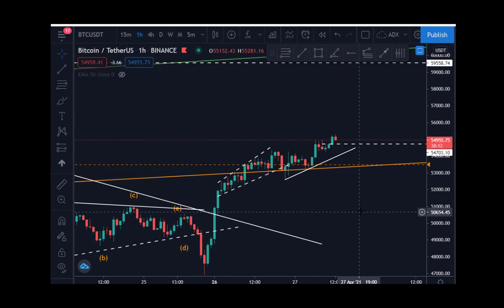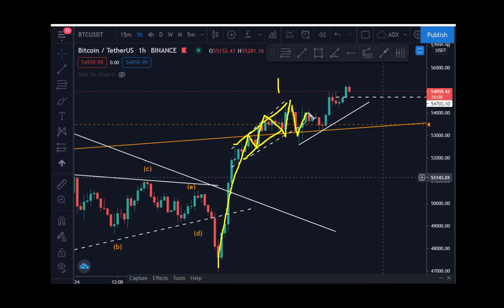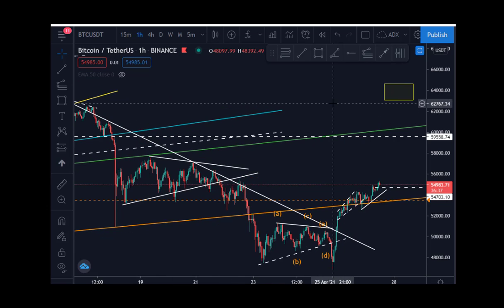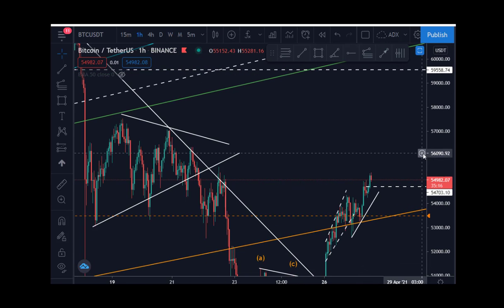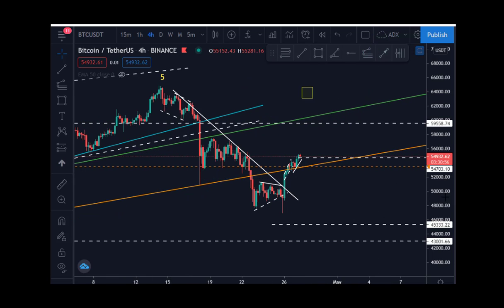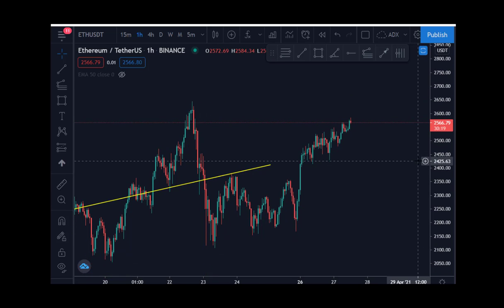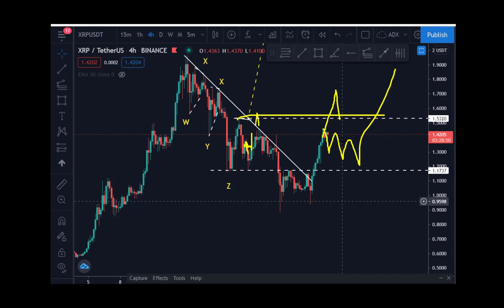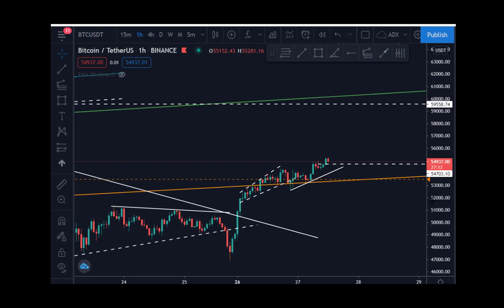BITCOIN BULL SIGNALS IS FLASHING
Learn How To Trade ..Book my one on One Mentorship
SKype:samnebo